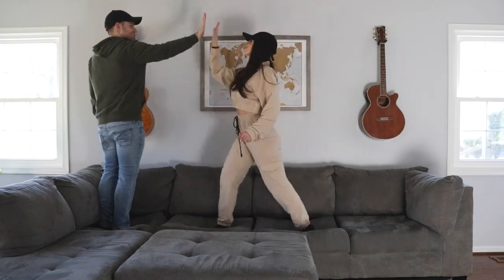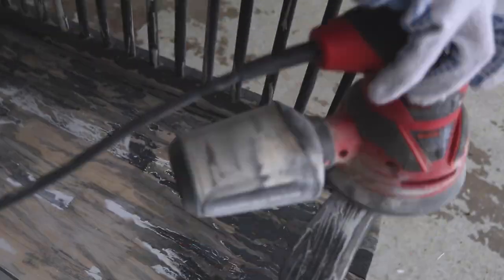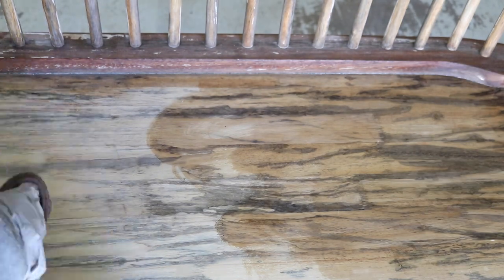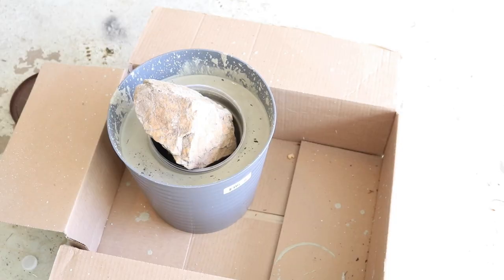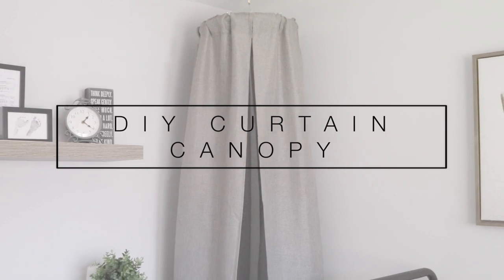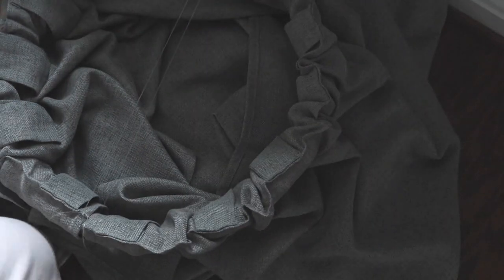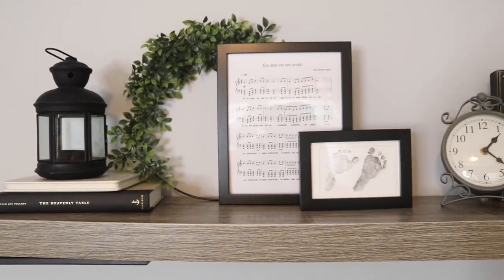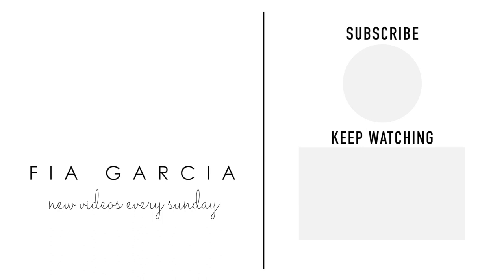DECORATE AND DIY ANY ROOM FOR FREE | DIY NURSERY MAKEOVER ON A BUDGET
Hey everyone! This week we are going to makeover my son's nursery with DIYs using THINGS I ALREADY HAD! I ended up using these home decor pieces for his nursery but you could use these DIY concepts in any room really! This video is PACKED FULL of home decor DIYs and home decor hacks so be on the lookout for some creative ideas as you watch. My thoughts are with all of you and hopefully this video provides you with a much needed motivational distraction.

With love,
Fia